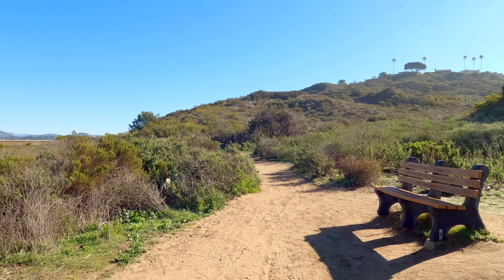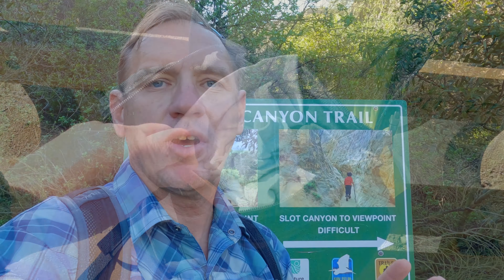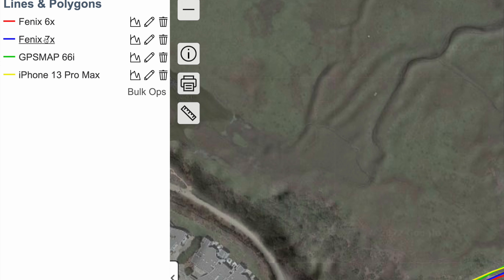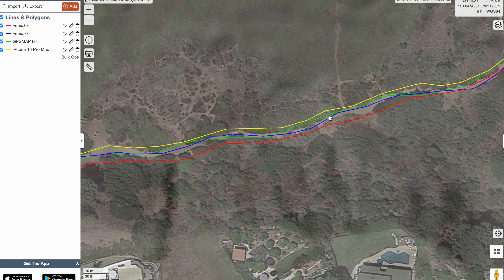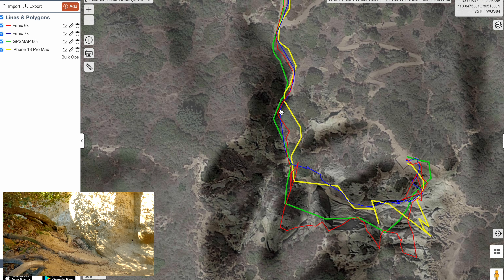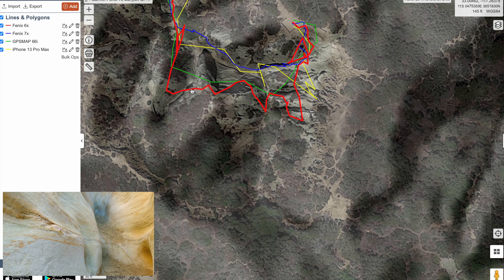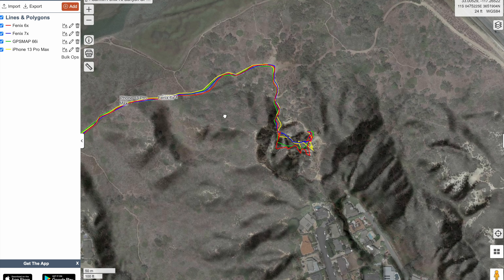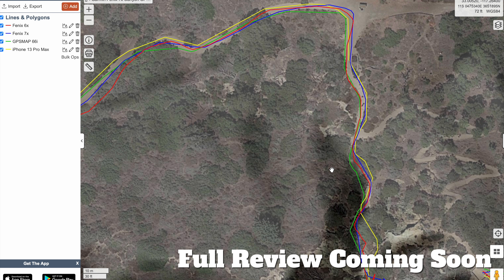Fenix 7x - Slot Canyon Multi-Band GPS Test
I just got my Garmin Fenix 7x Solar Sapphire yesterday and I was excited to test out the multi-band accuracy, so I went for a quick hike at the local slot canyon. In this video I'll show you how the Fenix 7x multi-band positioning stacks up against the Fenix 6x Pro Solar, the GPSMAP 66i, and the iPhone 13 Pro Max.

I'm currently testing the Fenix 7x Solar Sapphire and the Epic (Gen 2).

Fenix 7x Settings
Hiking Settings - Satellite - All + Multi-Band
Settings - System - Data Recording - Frequency - Smart

Fenix 6x Settings
Hiking Settings - Satellite - GPS + Galileo

GPSMAP 66i Settings
Setup - System - Satellite - GPS + Galileo
Setup - System - Satellite - WAAS / EGNOS - On
Setup - Recording - Record Method - Auto
Setup - Recording - Interval - Most Often

iPhone 13 Pro Max Settings
No GPS Settings Available
Recorded with Gaia GPS

PLEASE LIKE if you found the video helpful or enjoyable.